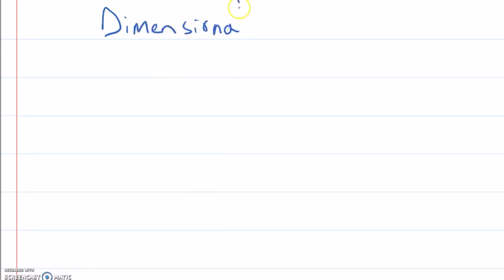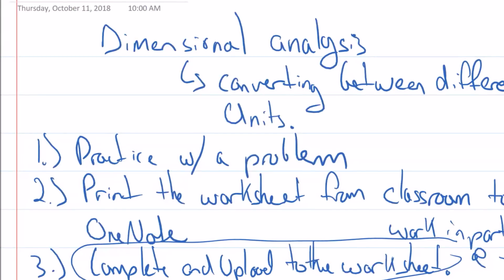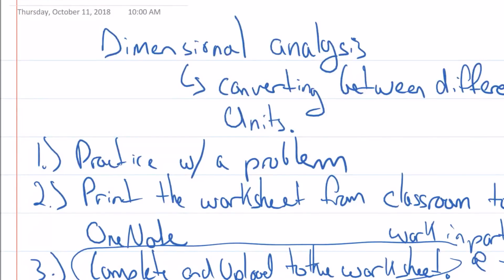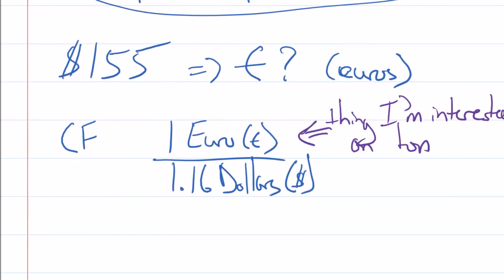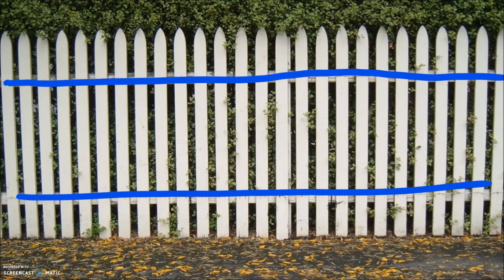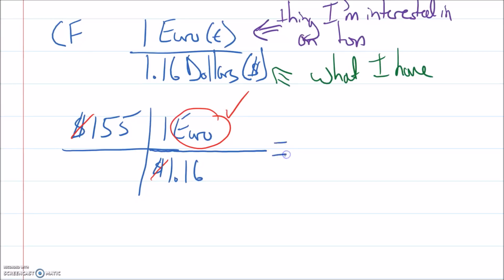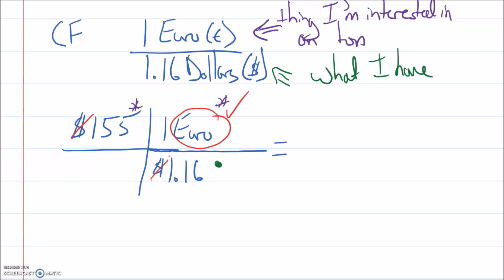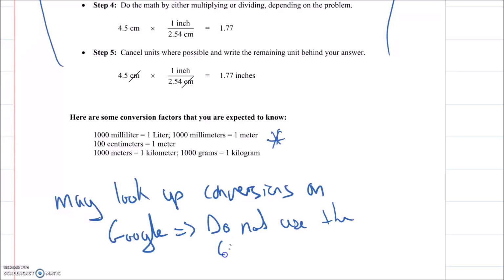Dimensional Analysis: one step conversions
Please watch this video carefully and follow along with my instructions. Once you have watched the video you may complete your worksheet with your partner at your table. Each of you needs to upload the worksheet by the end of class.